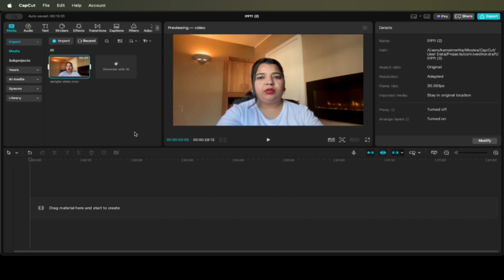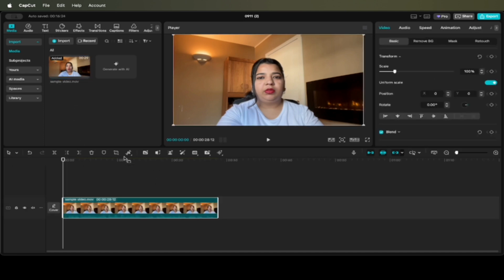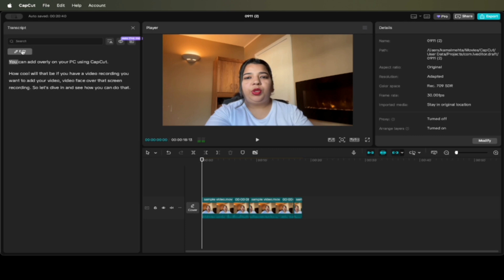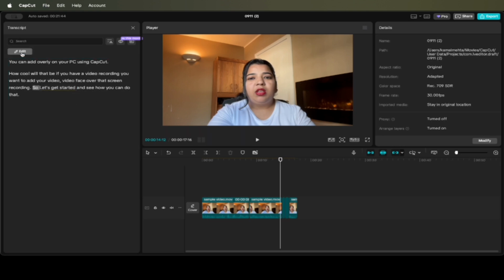What Happens When You Let CapCut AI Edit Your Video? 👉 SHOCKED!!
Tired of spending hours editing? @TechAIToolbox With CapCut AI, you can edit your videos automatically in just seconds! 🤖 Whether you’re a beginner or a pro, this tool makes editing super easy.

In this video, I’ll show you:
✅ How CapCut’s AI auto-editing works
✅ How can you even, after recording a video, you can still do a live recording
✅ How to create a polished video from raw clips in 1 click
✅ Why this feature is a game-changer for creators

🚀 Start editing smarter, not harder!